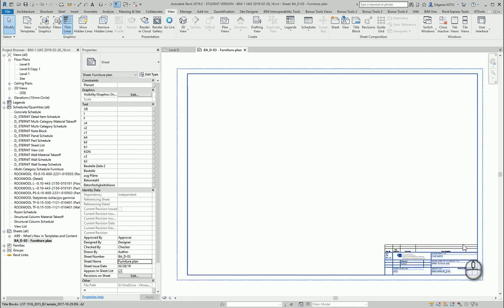0216-4 RevitTraining Revit Create Sheet for Furniture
Products
Version: 2019

Welcome to my Revit training series! In this video, I'll show you how to create sheets for furniture plans in Revit. We'll dive into a furniture project, create new sheets, and customize them to fit our needs. I'll guide you through the steps of selecting and editing sheet types, setting up the sheet size, and filling in the necessary details. Whether you're new to BIM or looking to refine your Revit skills, this tutorial will help you master the process of creating and organizing your furniture plan views.

👷 What you'll learn:
 • How to create and set up sheets for furniture plans in Revit.
 • Steps to customize and edit sheet sizes to fit your project needs.
 • How to properly name and number your views for better organization.
 • Tips on inserting and managing information within your sheets.
 • Practical techniques for improving your BIM workflow and project documentation.